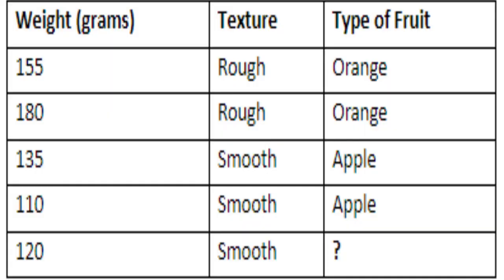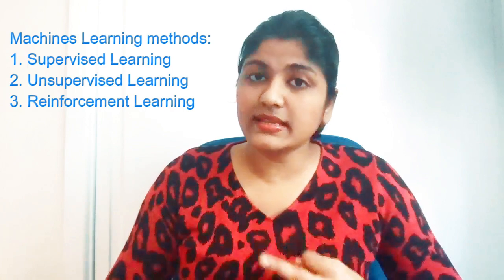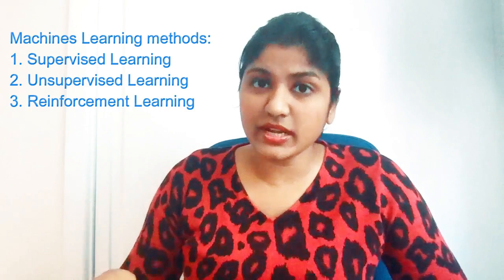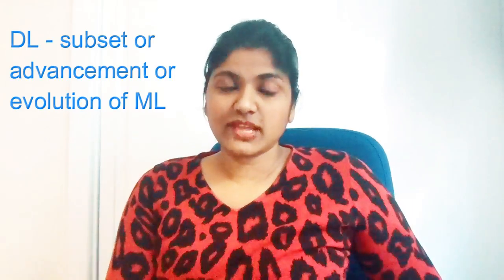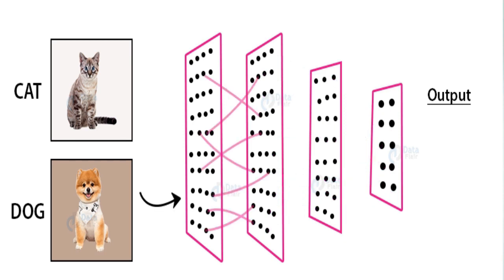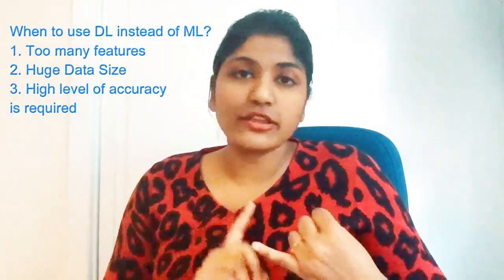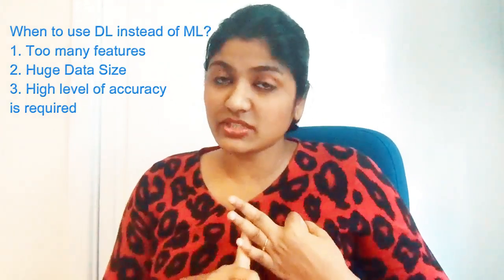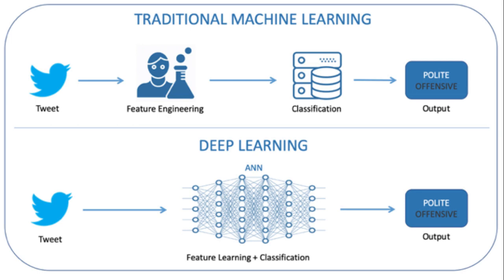AI vs Machine Learning vs Deep Learning | AI VS ML VS DL VS Data Science | AI, ML, DL - Differences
Have you ever got confused of the terms AI, ML,  DL and how they fit into Data Science? This video is for you! It clarifies the terms Artificial Intelligence, Machine Learning, Deep Learning, and their differences. The usage of these concepts vary depends on the usecase you are working on! ML and DL are closely related and the difference between them is explained with practical examples!

Cast
STARRING: Priyaa
Direction: Priyaa
Script and Data Science Content: Priyaa
Video Editor: Priyaa

Page: Science and Science Only